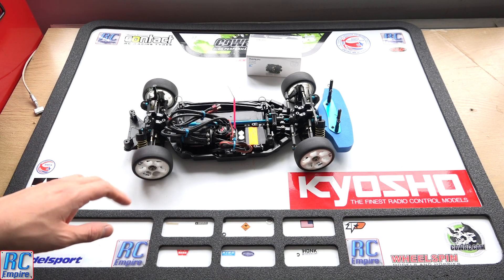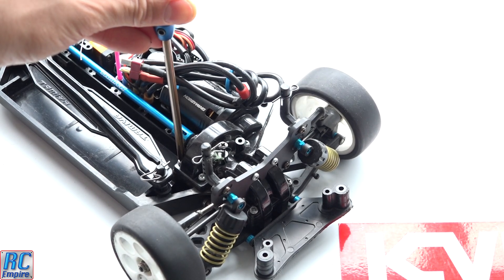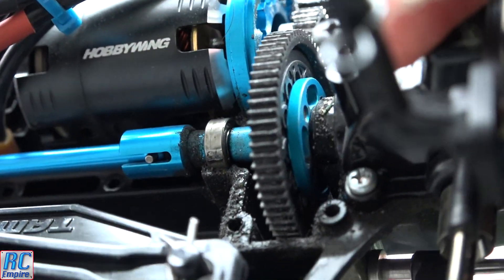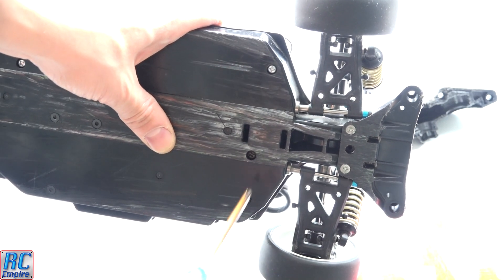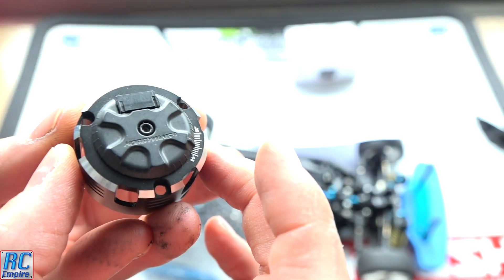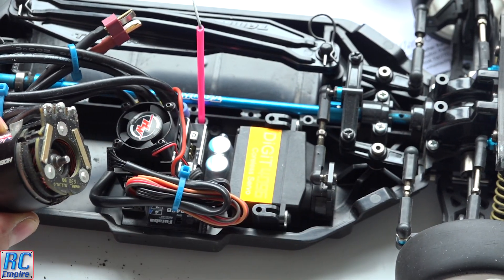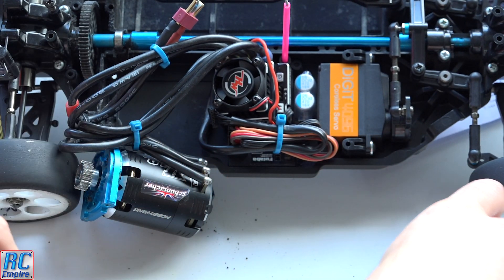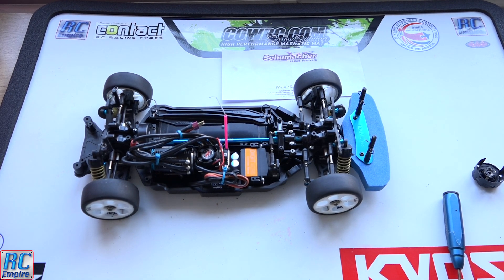Brushless Motor Sensor Clip Fix - Hobbywing V10 G2 10.5T Brushless Motor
A little quick fix of the sensor cable connector on our Hobbywing V10 G2 10.5T motor by replacing the end cap.

Featuring:

The V10 G2 10.5T (Turn) Sensored Brushless Motor (3800Kv).
part HW 30401106

And

The V3.1 120A Sensored Brushless Speed controller.
part  HW 81020350